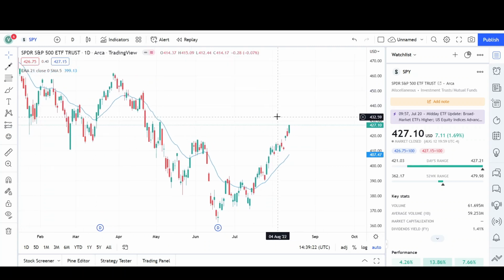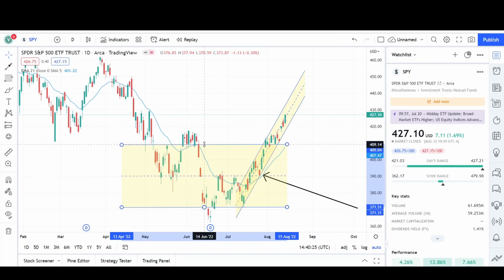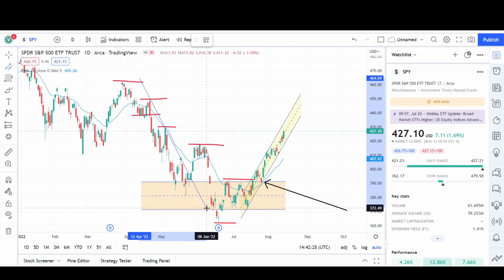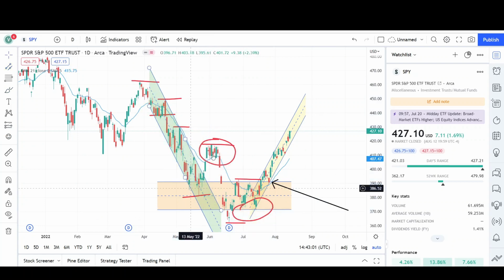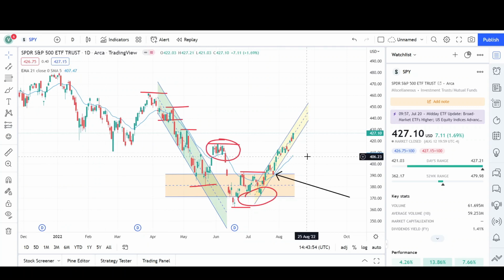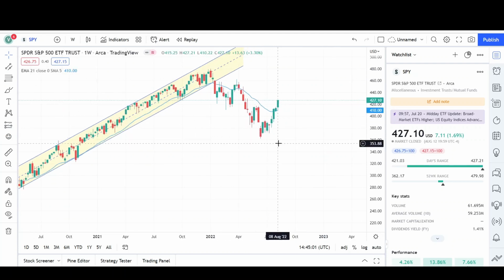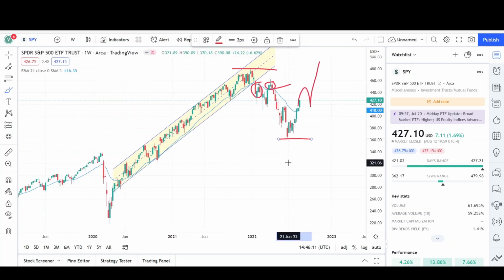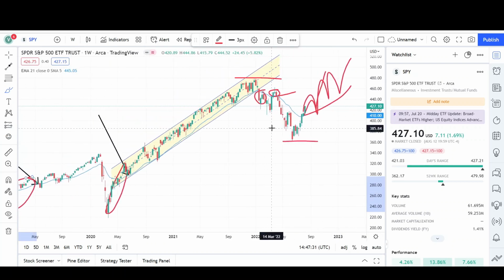SPY ETF TRUST Weekly Recap (8/14/2022) | Price Predictions Using Technical Analysis.